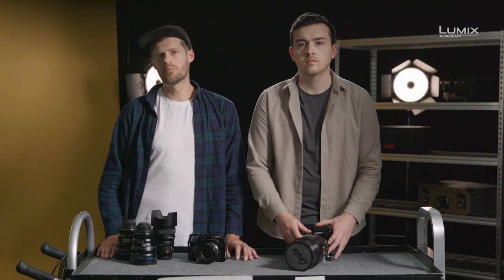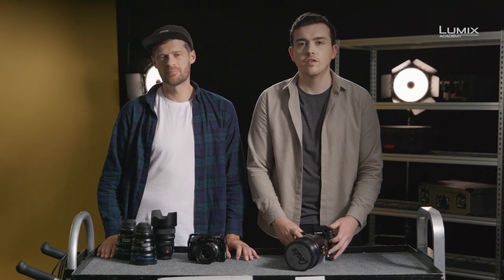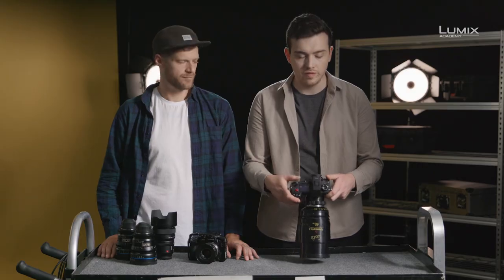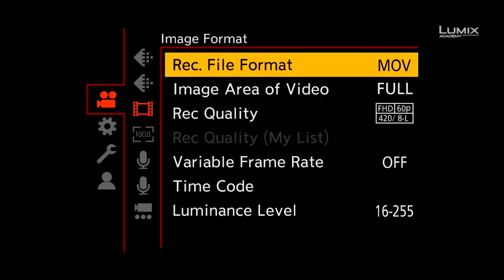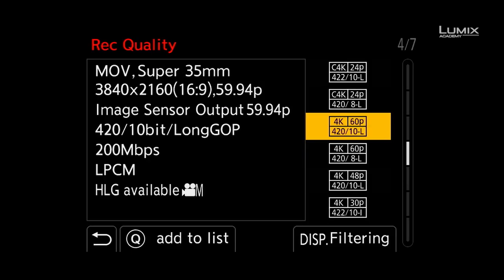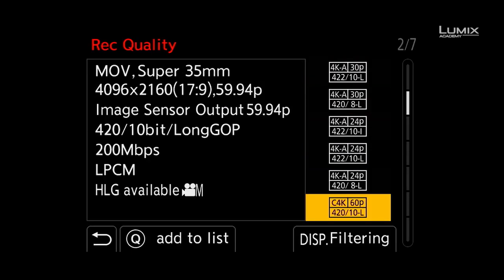LUMIX S1H Tutorial 20: Anamorphic vs Spherical